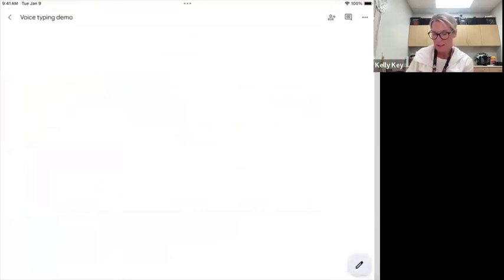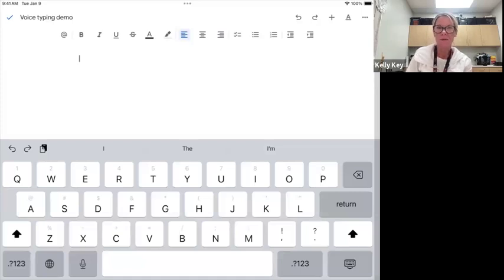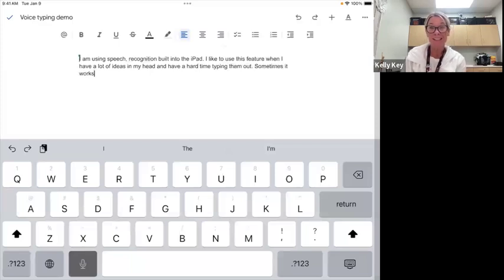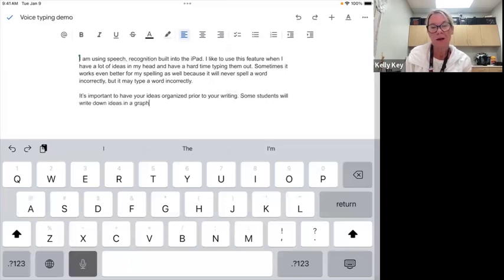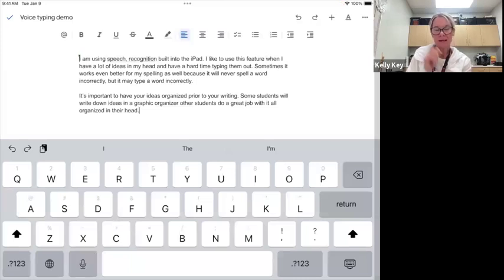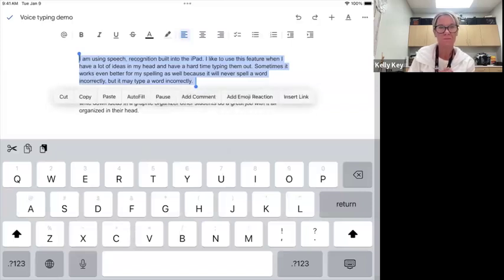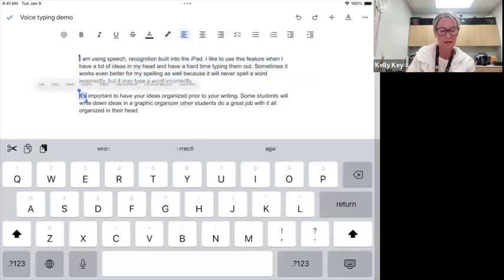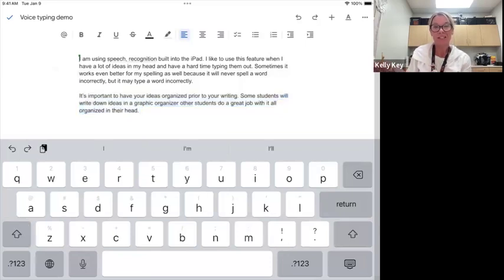Voice typing demo